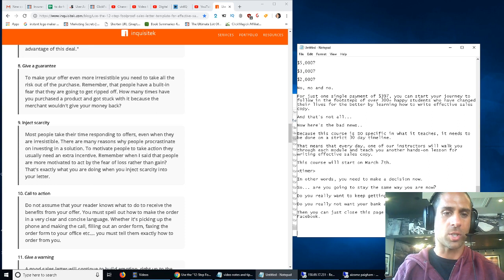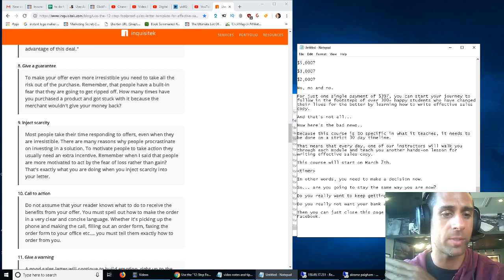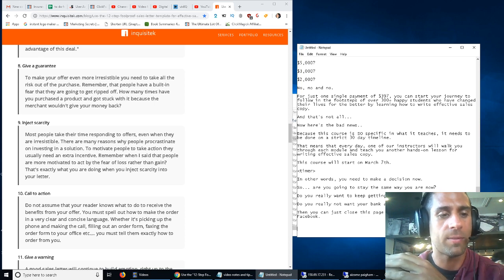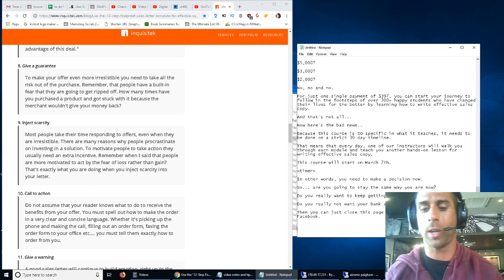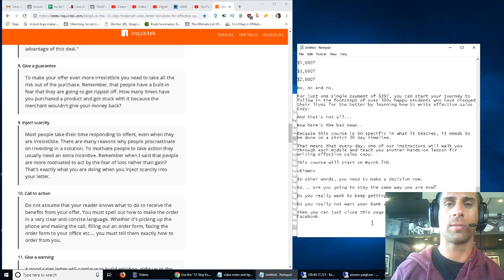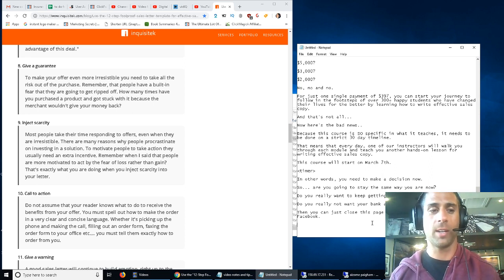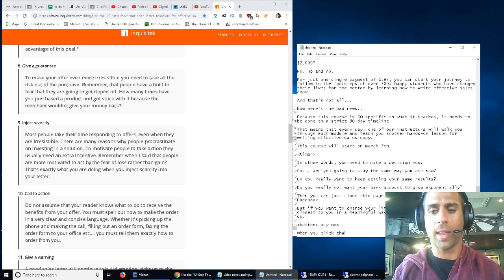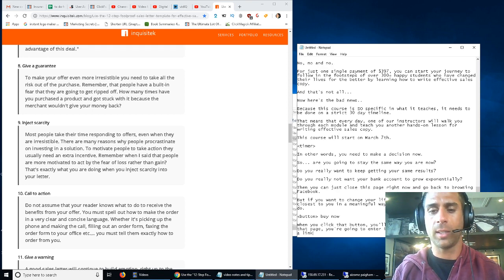Copywriting Tutorial For Beginners: How To Write A Sales Letter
When it comes to launching your copywriting career, we all have to start somewhere. And that somewhere is usually videos like that that give out copywriting tips for beginners.

So what does it mean to be a copywriter, anyway?

Well to become a copywriter, you need to write amazing sales copy. Your sales letters need to sell your service better than a live human being could do. Or at least well enough to convert something from all the paid traffic that you send there.

In this video, I create a live action copywriting example for an imaginary sales copywriting course that I was selling. It's a little all over the place, but with the right sales funnel and some proper online marketing, I'll bet you this thing could make a lot of money.